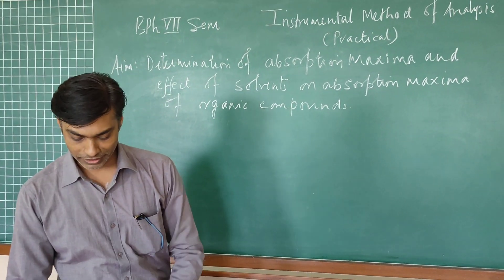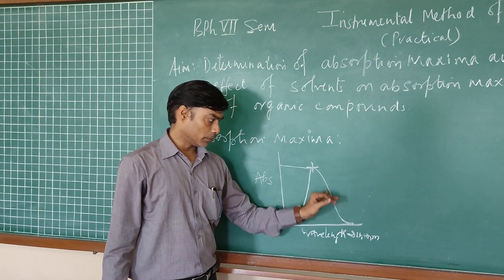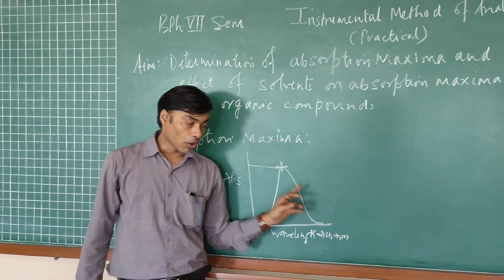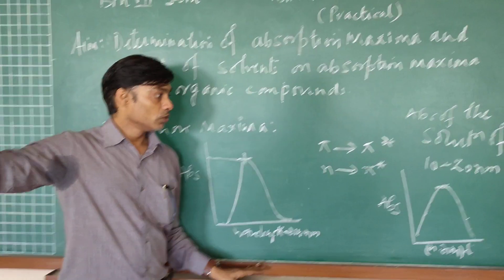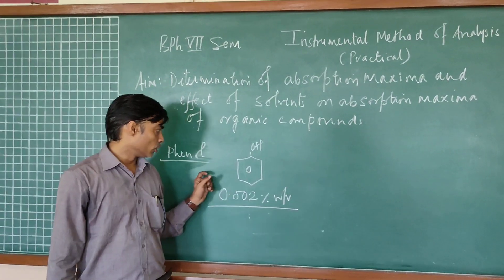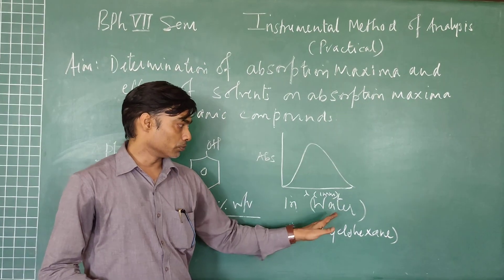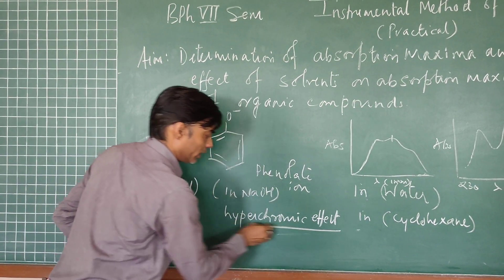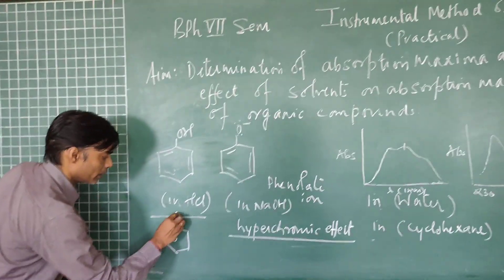Instrumental Methods of Analysis: Part 1: Absorption Maxima Determination: Dr. K.R. Gupta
Dr. Krishna Gupta (Professor) demonstrating on Absorption Maxima Determination & Solvent Effect in UV